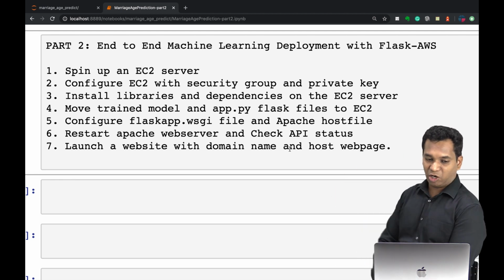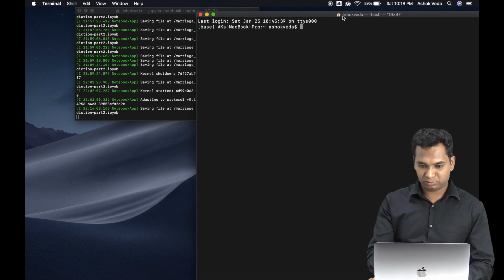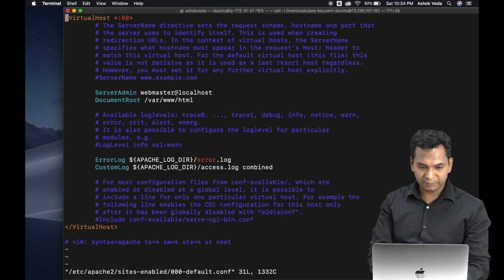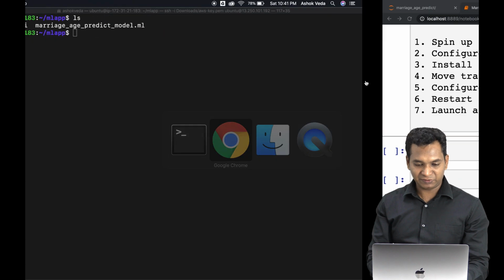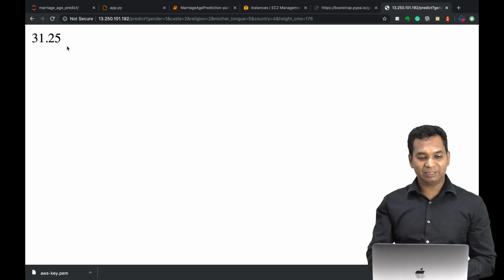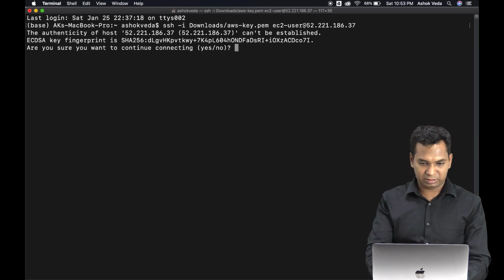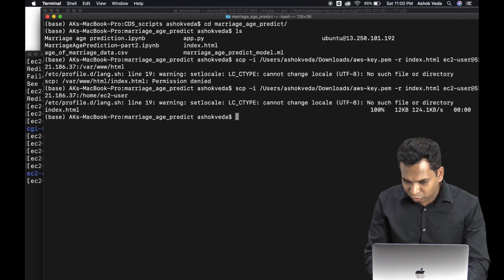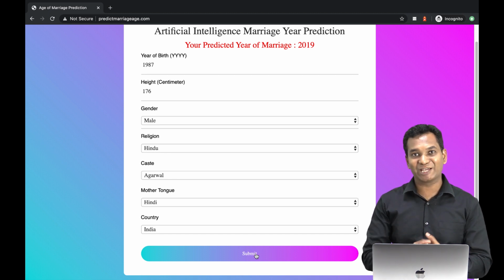Predicting Year of Marriage - End to End Machine Learning Deployment with FLASK and AWS - PART 2